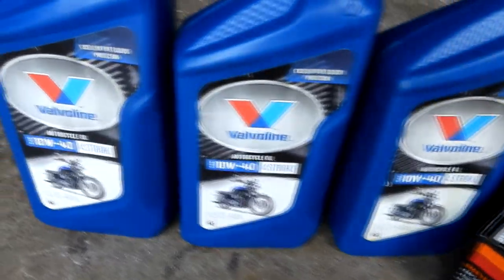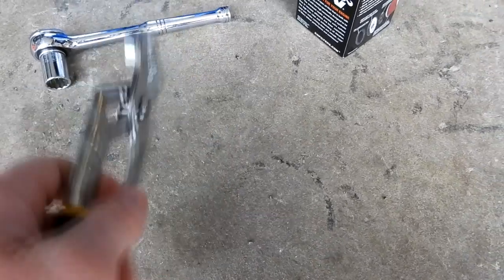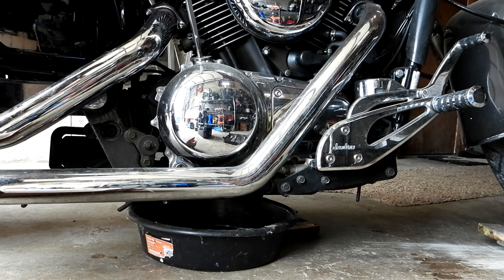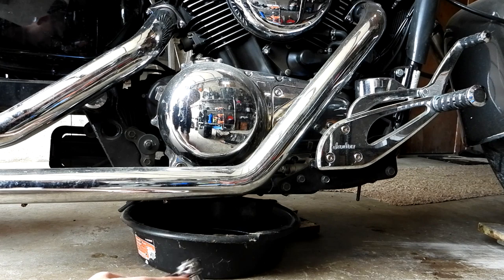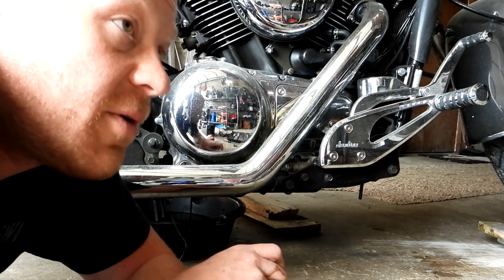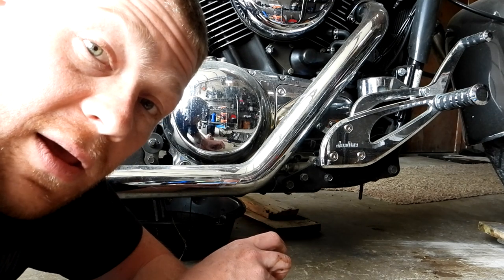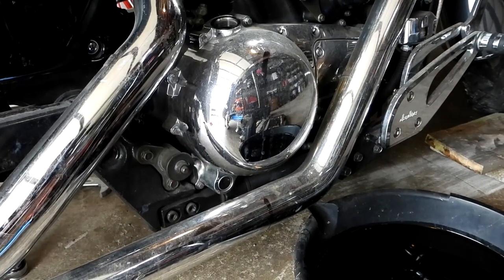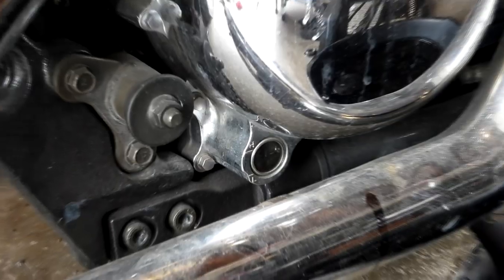How to change motorcycle oil - Kawasaki Vulcan